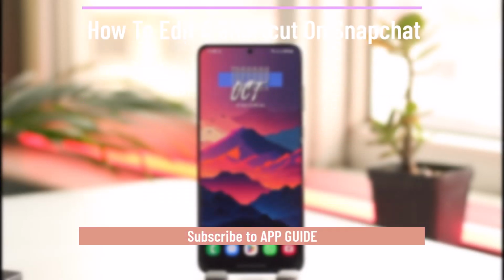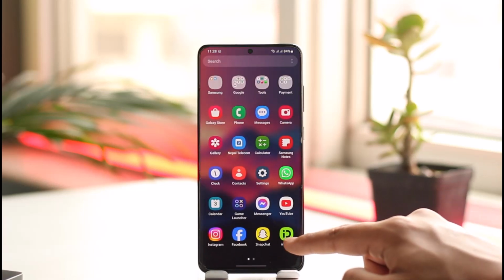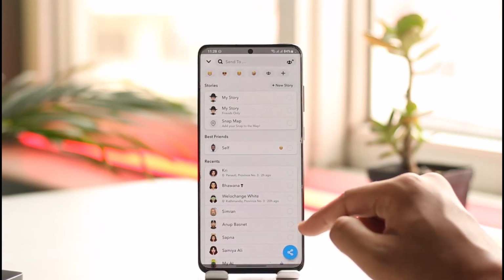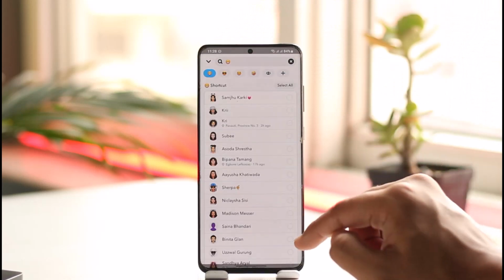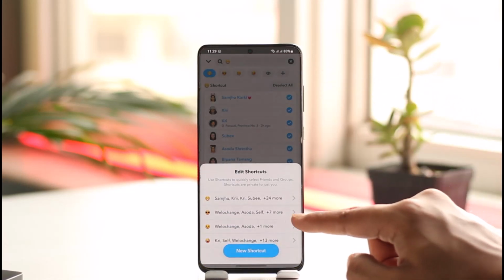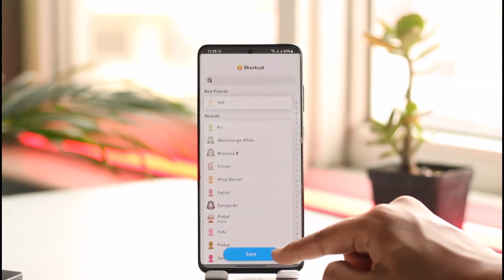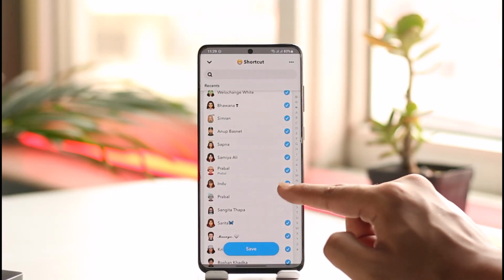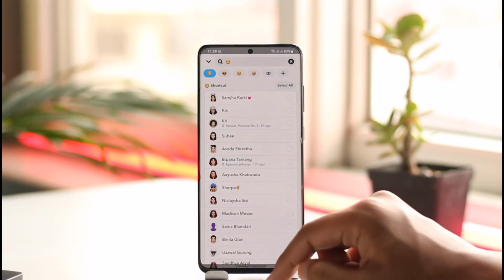How To Edit A Shortcut On Snapchat !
In this tutorial video, I am simply going to show you how you can edit a shortcut on Snapchat.

~ Chapters:
0:00 Introduction
0:12 Edit A Shortcut
0:56 Conclusion